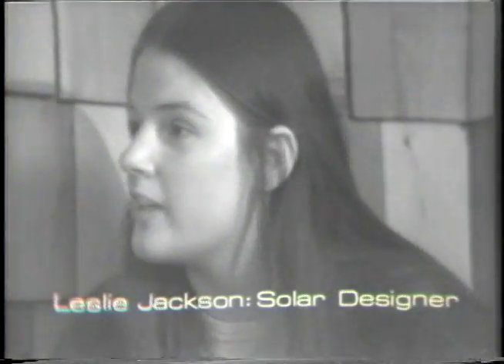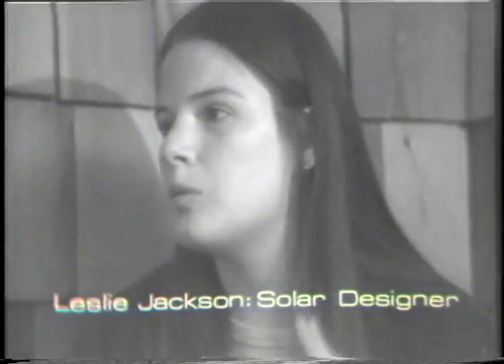4 Minute World with graphics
It is February, 1978. Leslie Jackson has just designed a 'solar greenhouse' as her project for the Evergreen program "Nature, Society, Design" . Dick Jones interviews her about her project for HIS project in video; a one-camera, edited interview. Reel--to reel 1/2" b&w video, later transferred to modern "U-Matic" format. now digitized for the Internets.